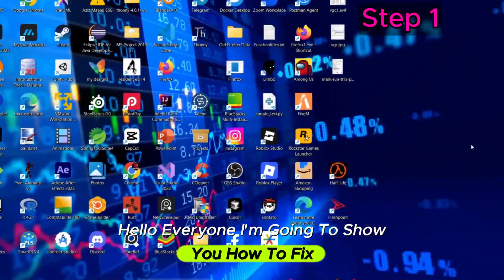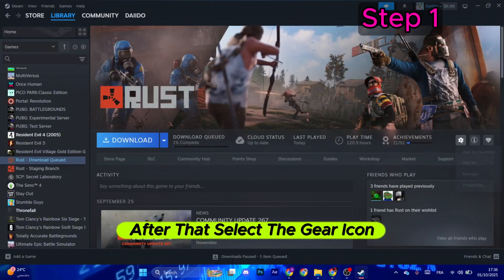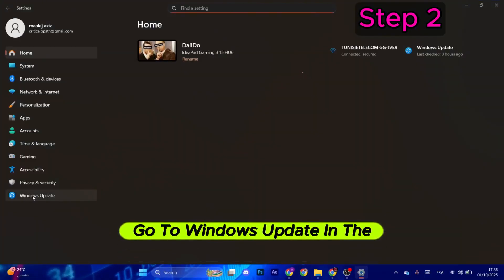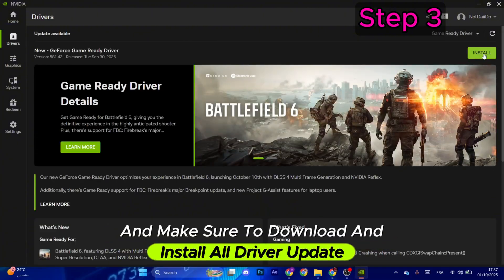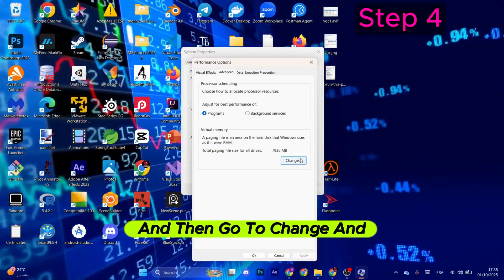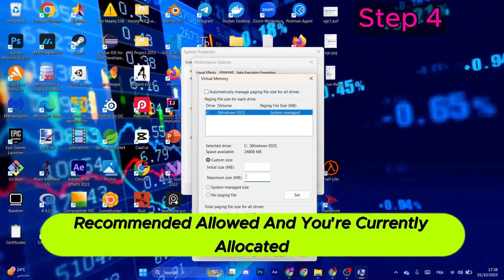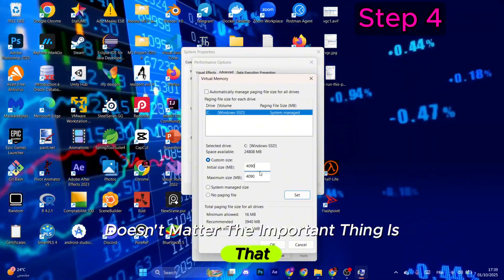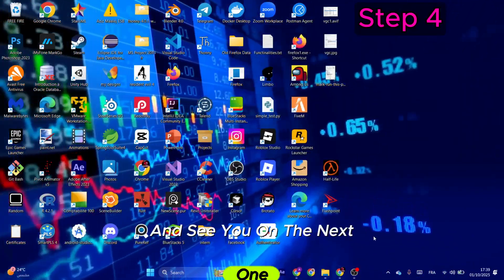How to Fix Rust Stuttering (2025 Guide)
Is Rust stuttering or lagging while you play? 😤 In this 2025 step-by-step tutorial, I’ll show you how to fix stutter in Rust for smoother gameplay and higher FPS.

✅ What you’ll learn:

How to optimize Rust graphics settings for performance 🎮

How to set the best Rust launch options on Steam ⚡

How to update GPU drivers (NVIDIA & AMD) 🖥️

How to clear Rust cache files causing lag 🗑️

Extra Windows optimizations to reduce stutter 🛠️